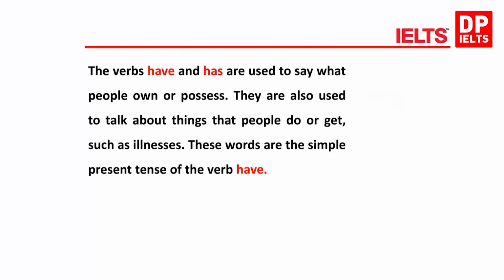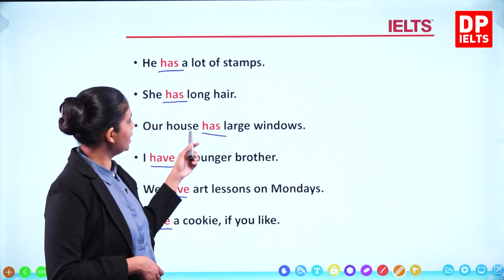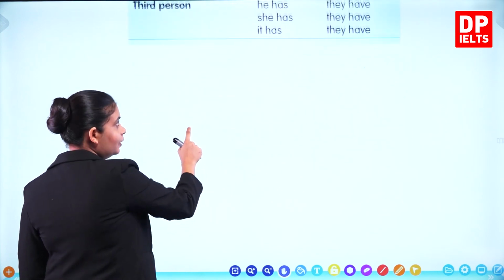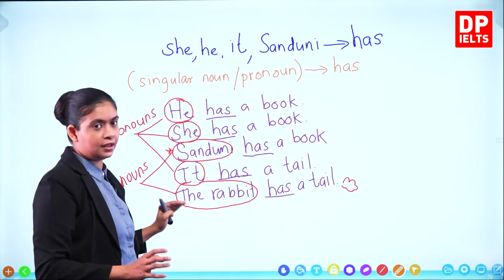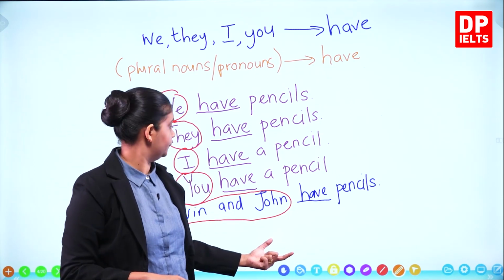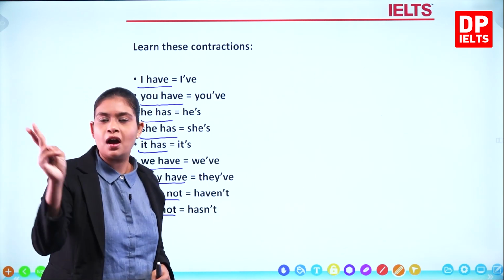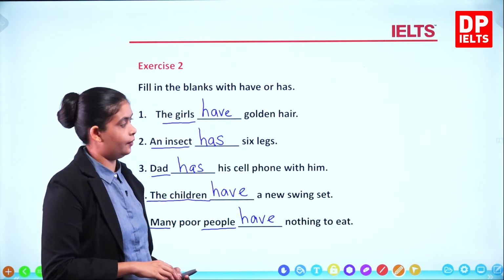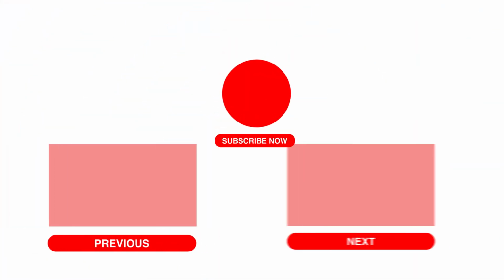Beginner Level (Grammar) - Lesson 14 | Has and Have Verbs | IELTS in Sinhala | IELTS Exam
IELTS in Sinhala | Beginner Level (Grammar) - Lesson 14 | Has and Have Verbs | IELTS Exam